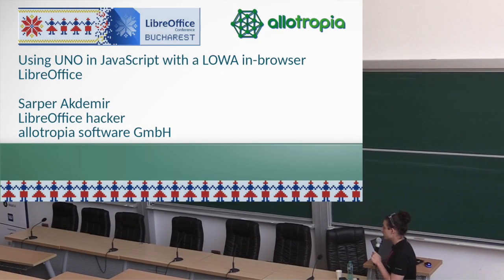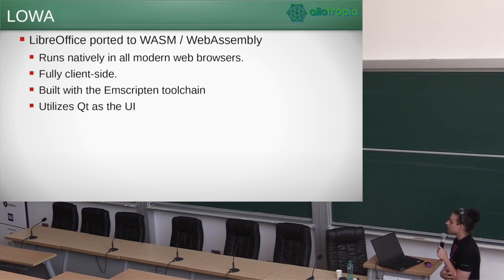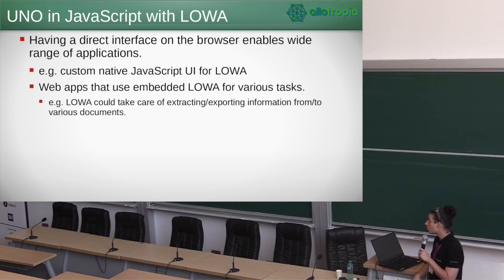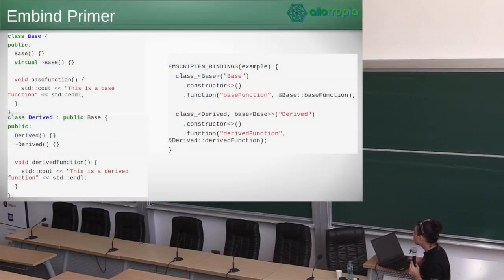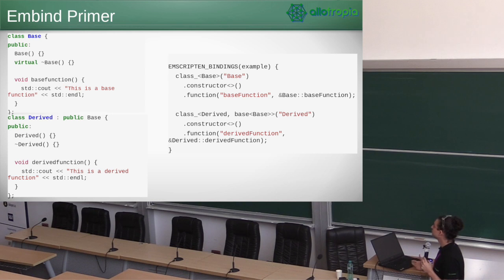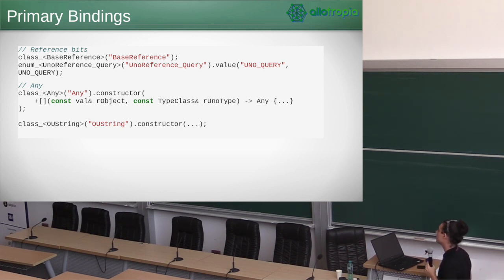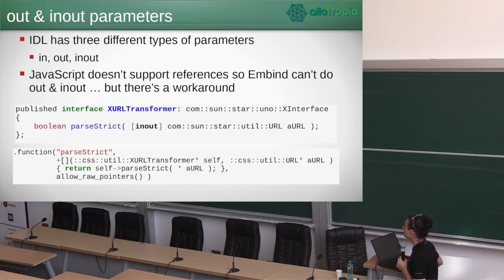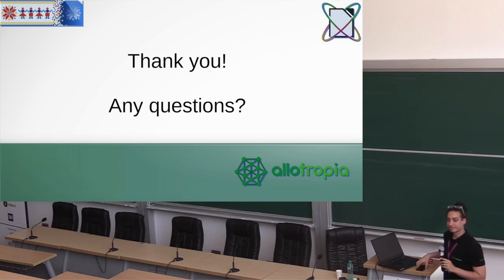Using UNO in JavaScript with a LOWA in-browser LibreOffice - LibreOffice Conference 2023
A talk from the LibreOffice Conference 2023. Presenter: Sarper Akdemir